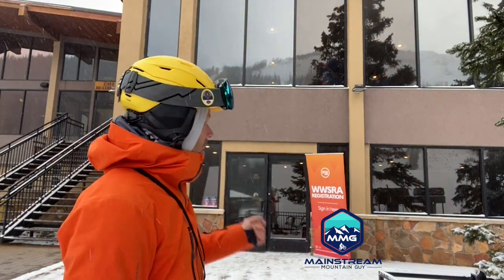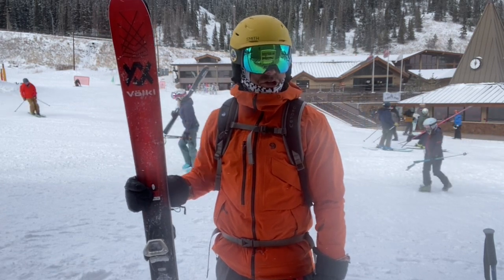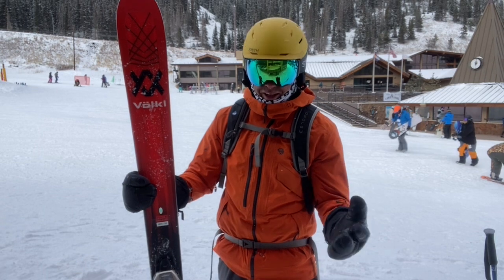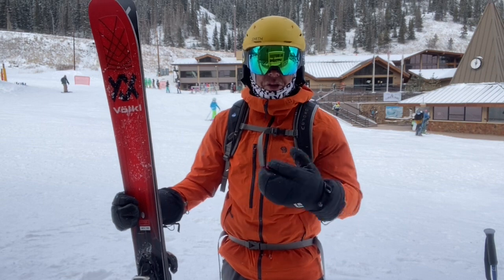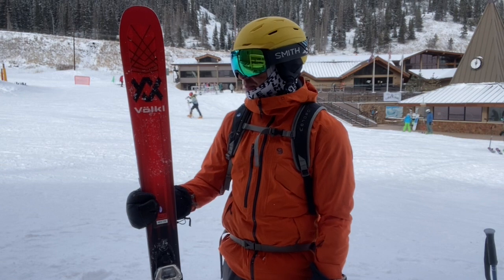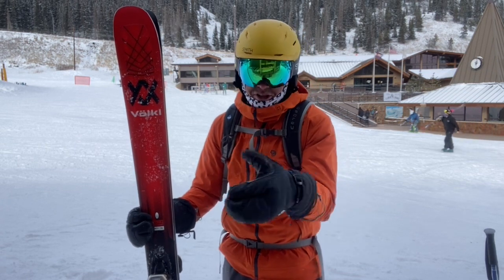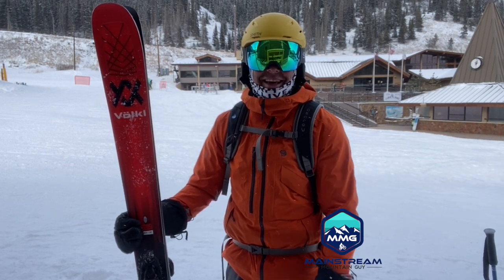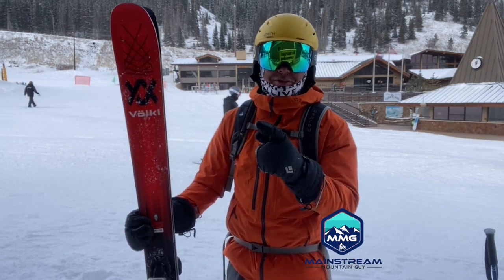Short & Sweet Volkl Mantra M6 SKI REVIEW If you think TicTok is stupid, then this might be your ski!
I had the chance to ride these the classic ski of all classic skis. When this ski first came out I was probably in my 20s. They made the ski for me and have just let the ski grow up with me. It is now thew ULTIMATE DAD SKI. Want to know more about this ski or other great skis out there?